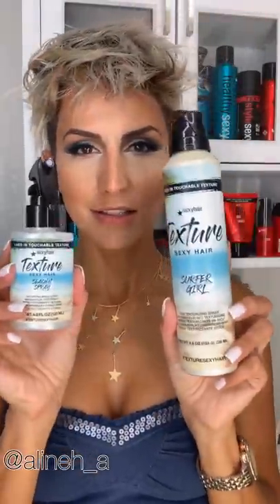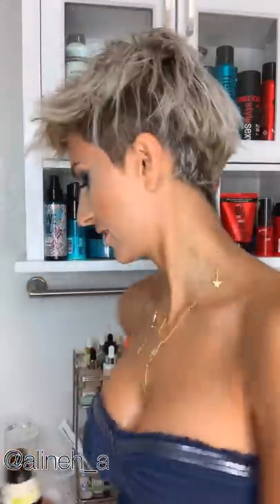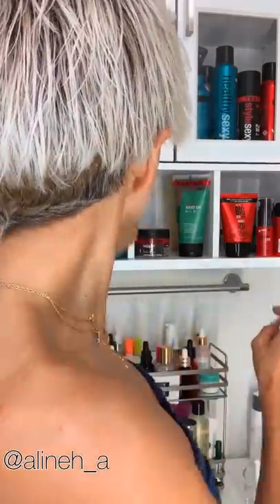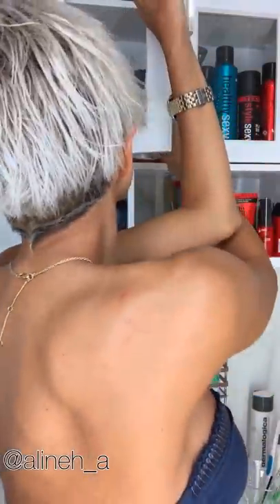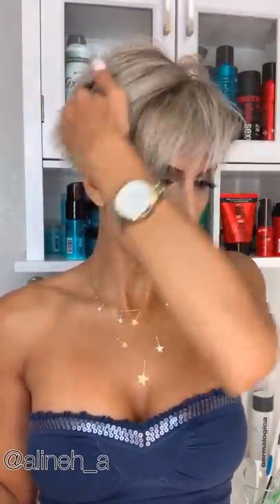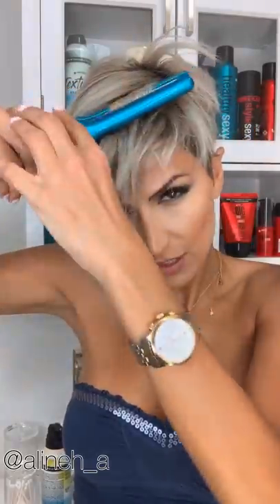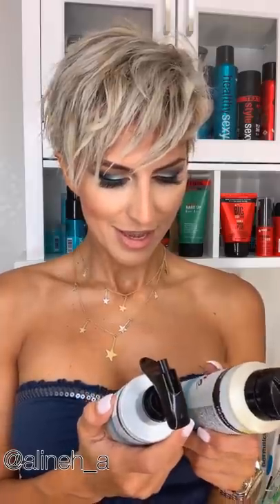FLAT IRON CURLS FOR PIXIE HAIR TUTORIAL || Pixie Cut || Short Hair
My first attempt at creating this lived-in touchable beachy wave style with all new @sexyhair#TextureSexyHair products! Pixie Cut styling video.
Do you guys like this look? YAY or NAY?

Products Used
Flat Iron Used:
Pixie On Point Straightener

@Sexyhair Surfer Girl Spray:
Provides added texture with build-able volume Maintains hair's natural shine Up to 24 hours of humidity resistance Hold: 1 Texture: 8

@Sexyhair Beach'n Spray
Non-aerosol texture spray Provides added texture with buildable volume Maintain hair's natural shine Up to 24 hours of humidity resistance Hold: 1 Texture: 5

Makeup Products:
Primer:
Yves Saint Laurent Touche Eclat Blur Primer 1 oz/ 30 mL

Foundation:
Dior Dior Airflash Spray Foundation 301 Sand 2.3 oz/ 70 mL

Bronzer:
Hourglass Ambient Lighting Bronzer

Concealer:
Power Fabric Concealer by Armani

Oh, and go push the LIKE button. Please? I'll love you forever.
(I'm not demanding at all lol)

If you'd like to be notified when I post new videos wanna make me smile?